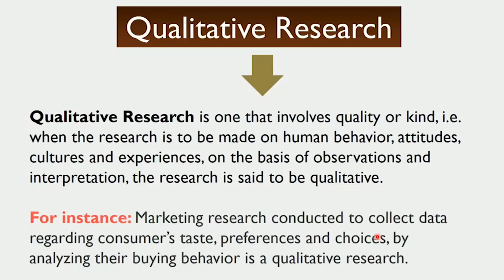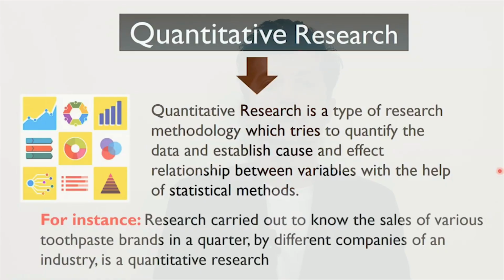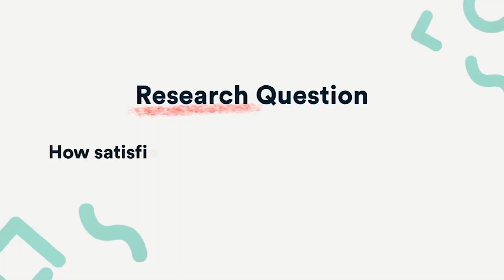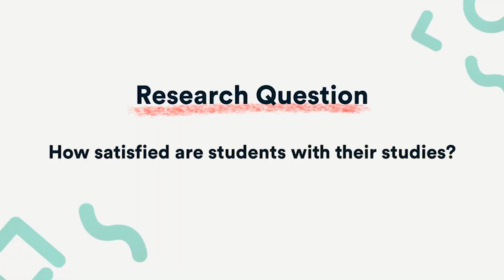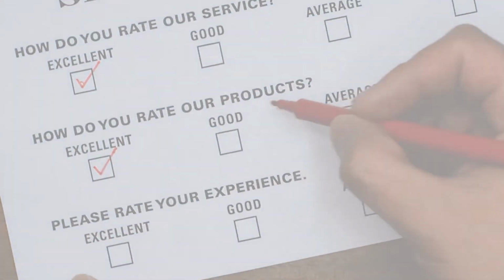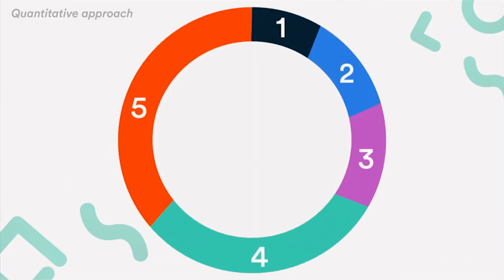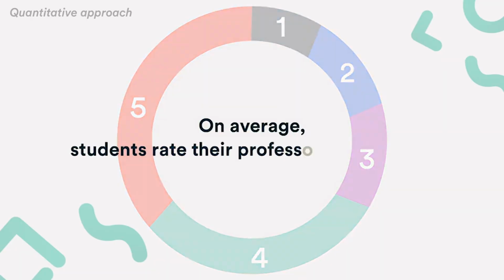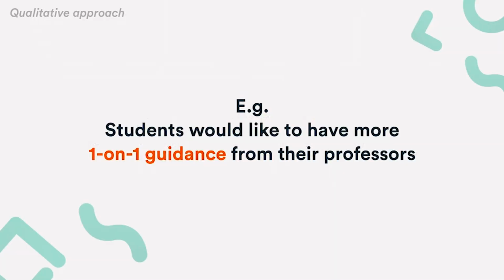Qualitative vs Quantitative research | Research Methodology |NUML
Students often struggle to differentiate Qualitative research from Quantitative research.
In this video, speaker have provided some organized key points to differentiate both approaches in Research Methodology.

After watching this video till end and making notes of these points being provided here, Students won't need any other source for their preparation so make sure to watch till end.

Speaker in this video is a student of Research Methodology so if you like his effort, do mention in comment section and like this video for his appreciation.

Thumbnail credits: Rehan Ullah (Bs English student, NUML University Islamabad campus.